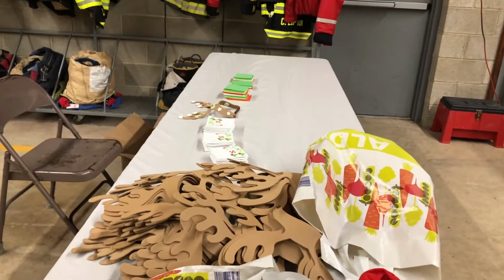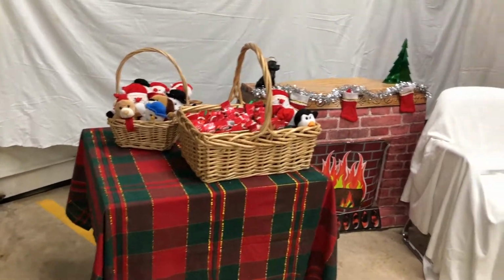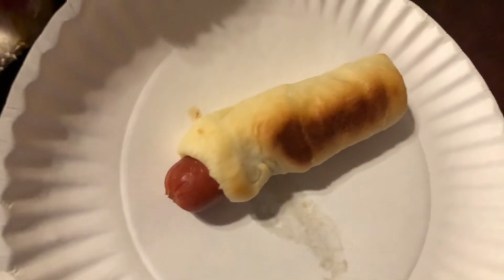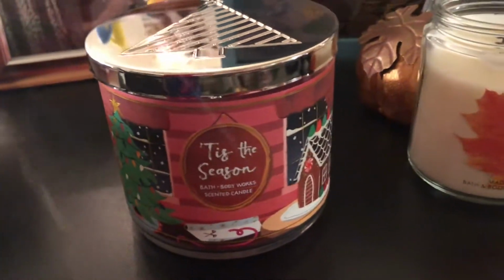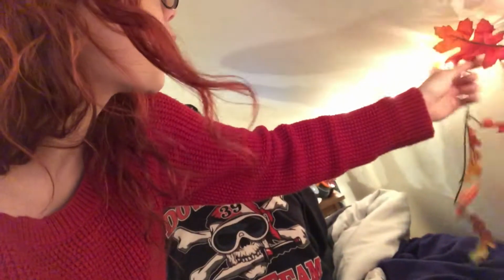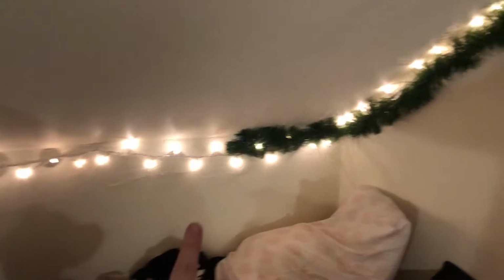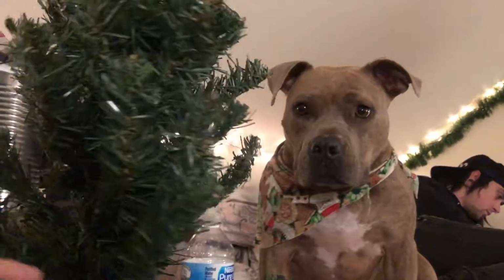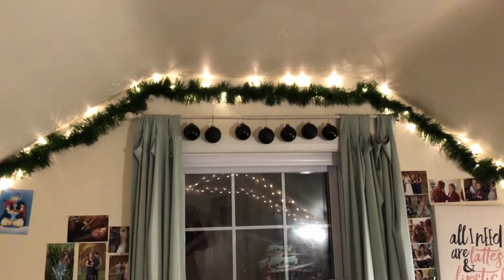Vlogmas Day 8 Christmas Party and decorating my room